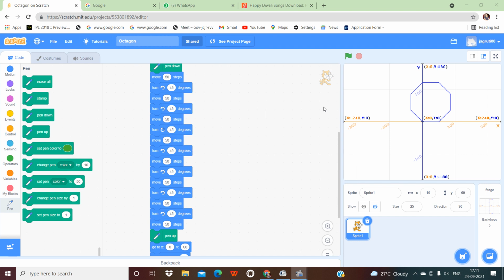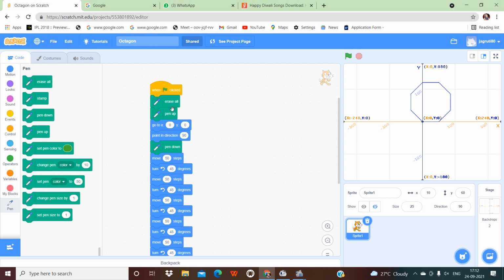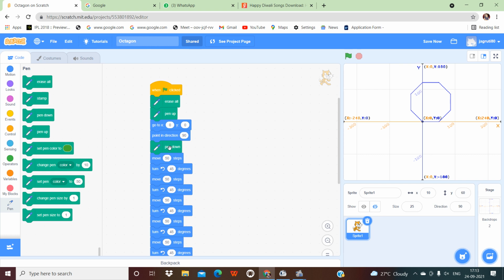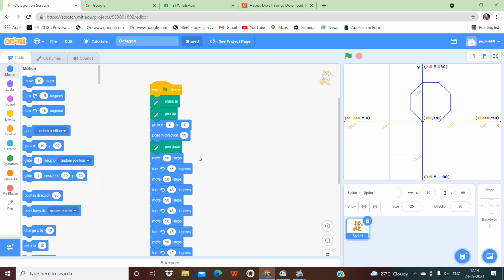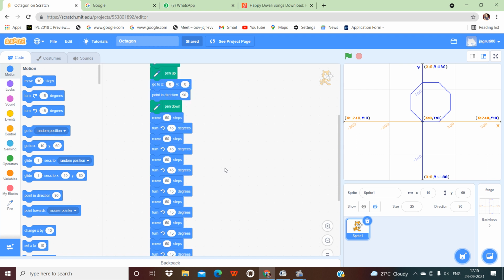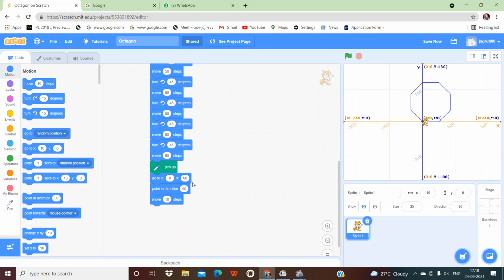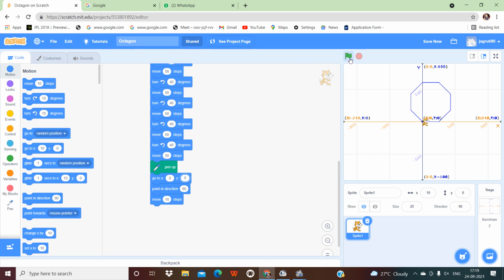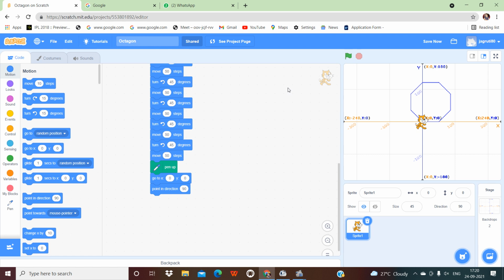Octagon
scratch tutorial on Ovtagon